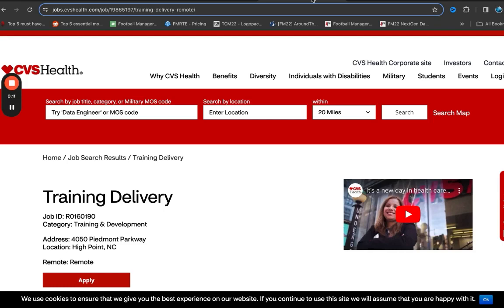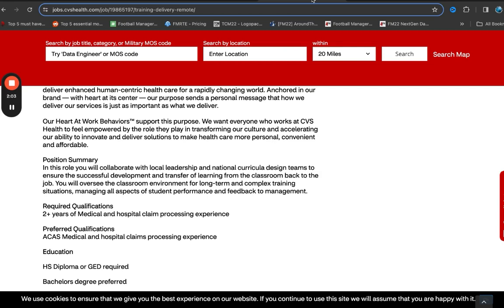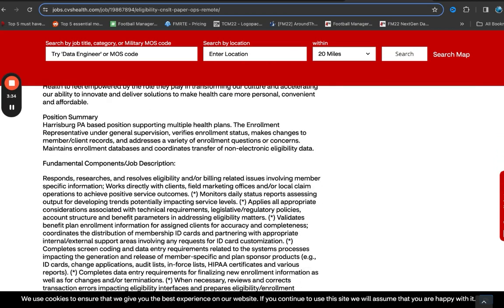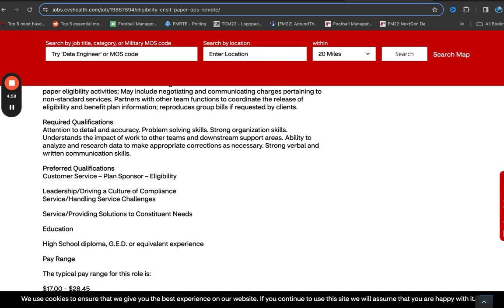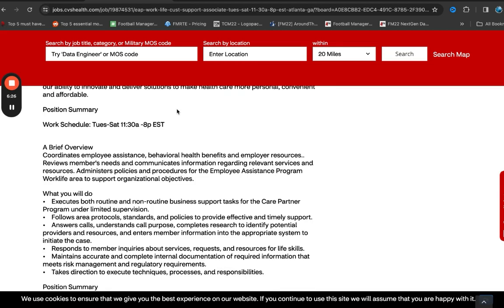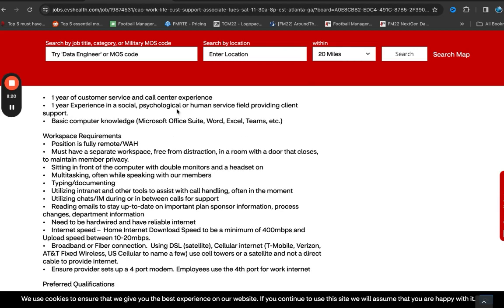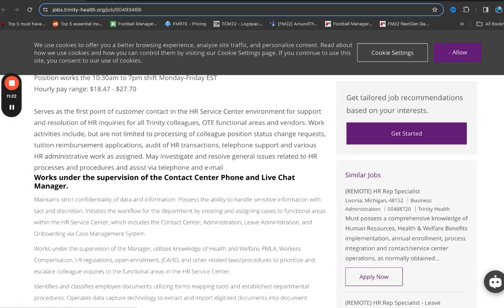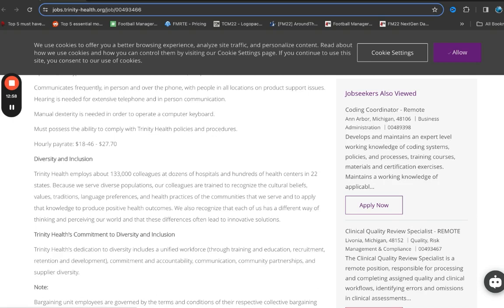Remote Jobs Hiring Right Now | Data Entry, Night Shift, CVS Healthcare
Remote Jobs Hiring Right Now | Data Entry, Night Shift, CVS Healthcare, WFH Jobs

If you're looking for remote jobs hiring right now, you're in luck! In this video, we'll share data entry jobs, night shift job, CVS jobs and healthcare online jobs that you can do from the comfort of your own home.

With the rise of work from home jobs 2024 opportunities, there are more remote jobs available than ever before. And in this video, we'll show you some of the top options for data entry and healthcare jobs that you can do from anywhere. Don't miss out on these great WFH jobs opportunities – watch now!

00:00 Introduction
00:05 1st Opportunity
01:35 2nd Opportunity
03:33 3rd Opportunity
06:09 4th Opportunity
07:50 Outro